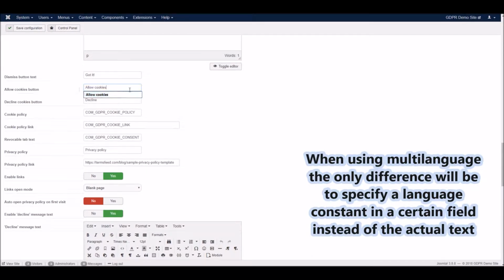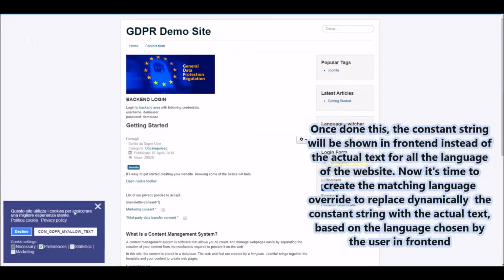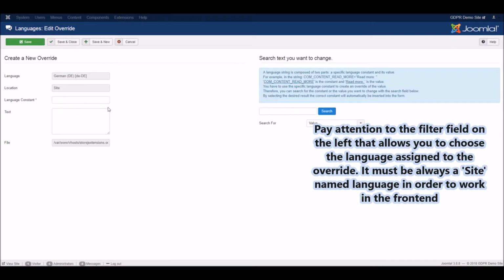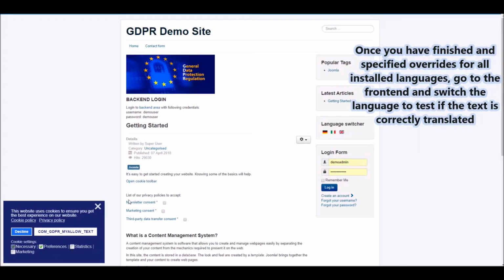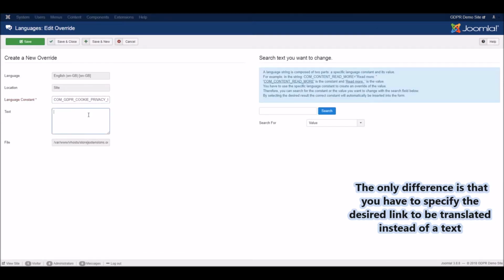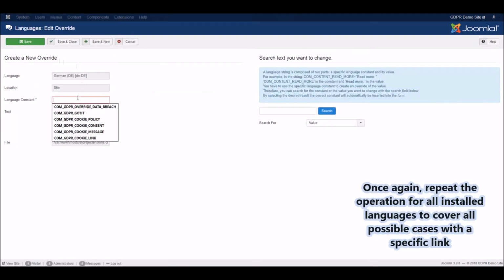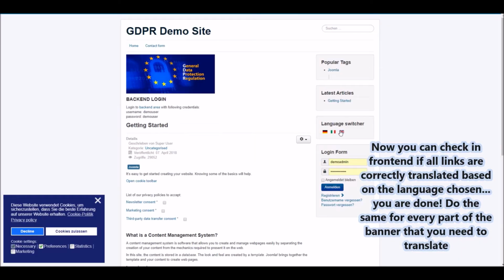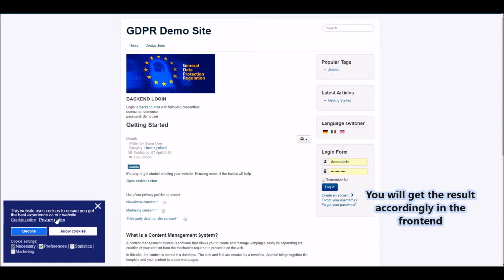Can i use multilanguage for contents of the cookie toolbar?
Yes of course, the GDPR component supports the Joomla! multilanguage. You can customize contents and links to policies of the cookie consent toolbar and of the whole component in general. In the case that your site is multilanguage you can use Joomla! language overrides and specify a string constant of your choice into parameter fields of the component instead of the actual text.